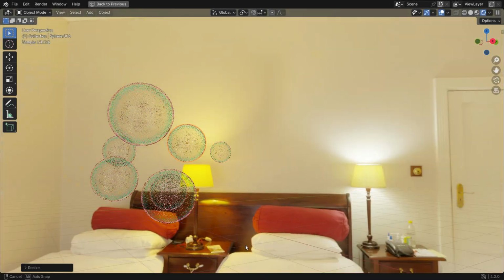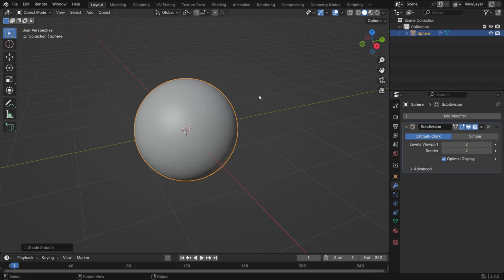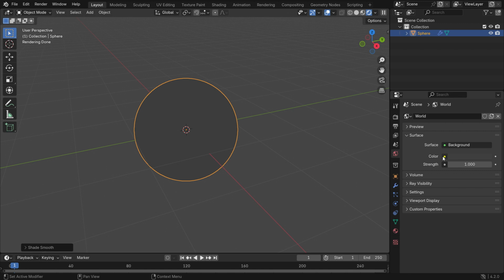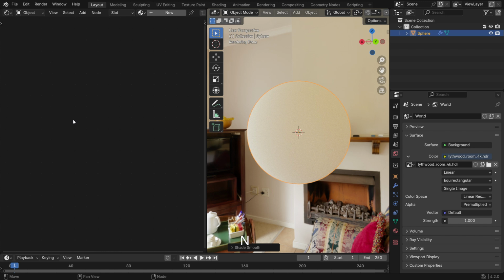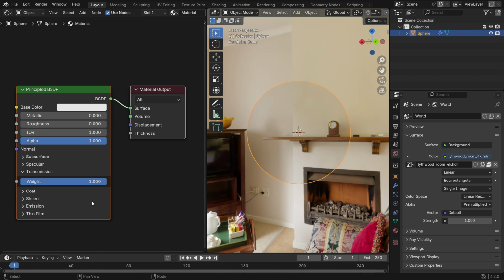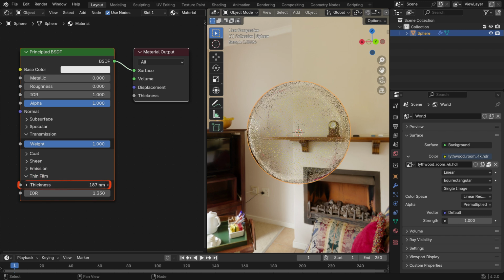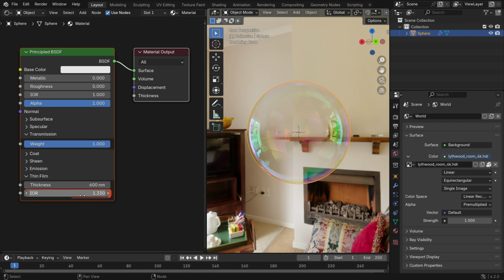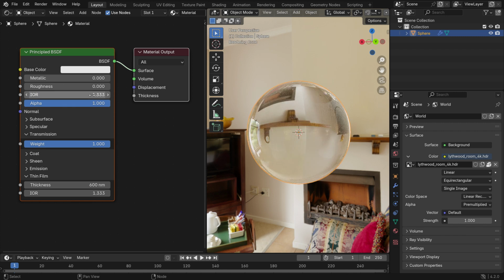Blender Thin Film Shader | Blender 4.2 Tutorial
In this tutorial, we'll learn how to make Soap Bubbles using the Thin Film Interference of Blender 4.2 Cycles.